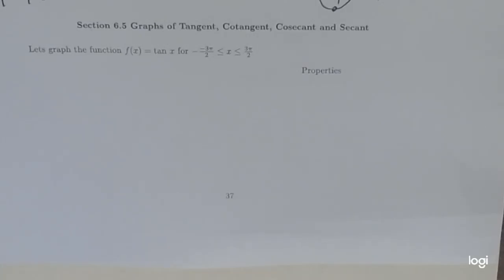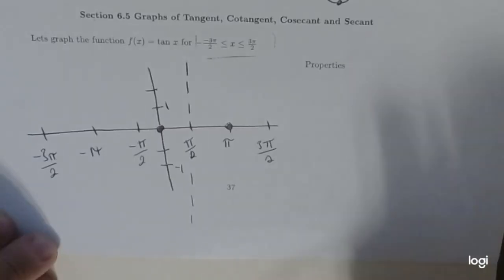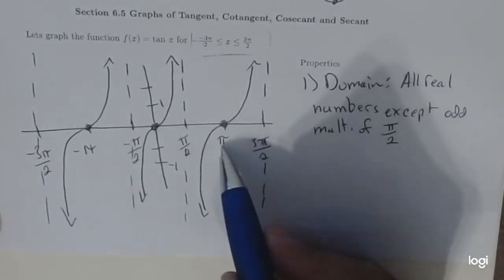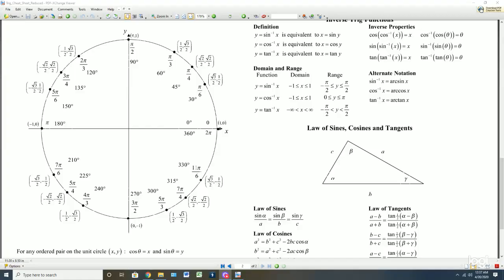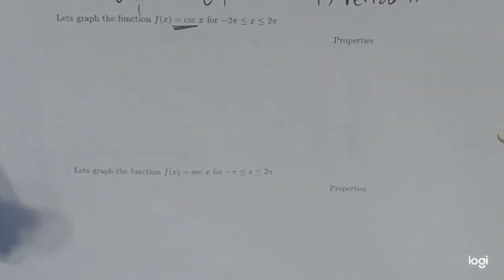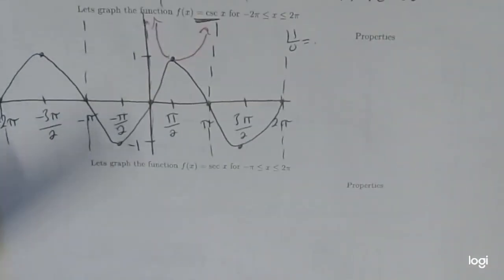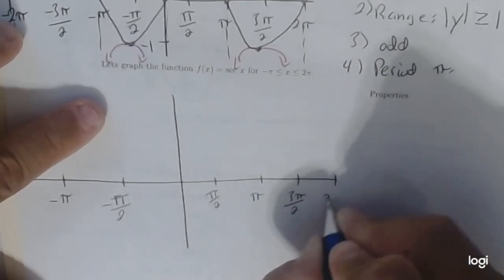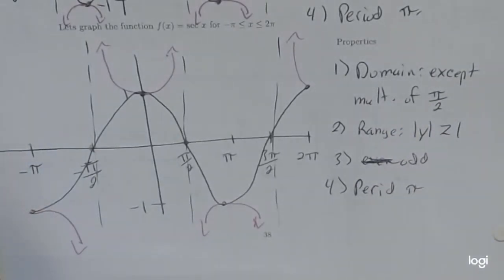Trigonometric Graphs Part 4